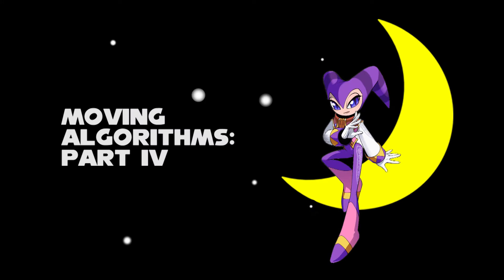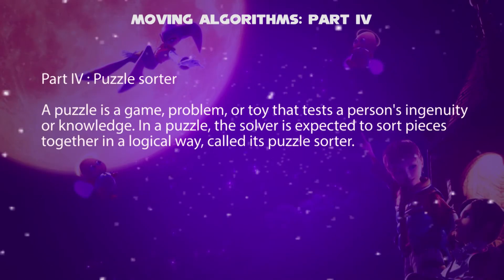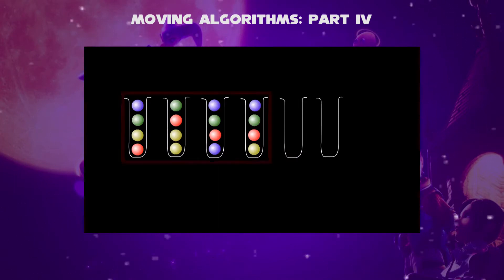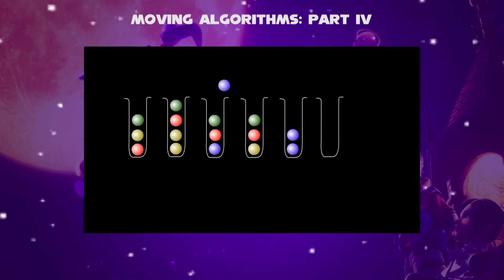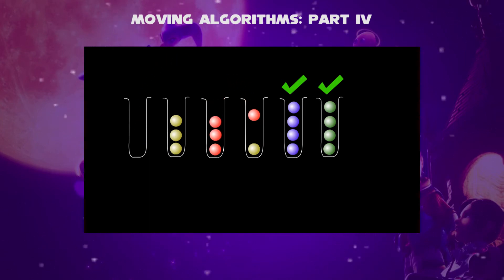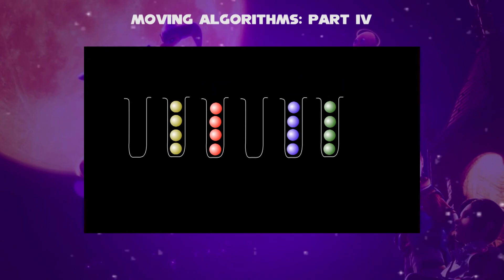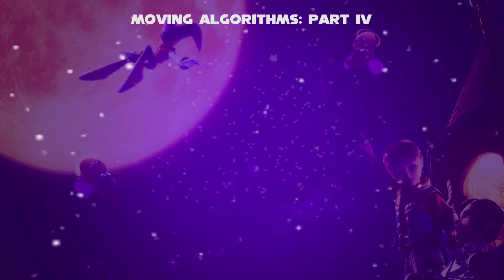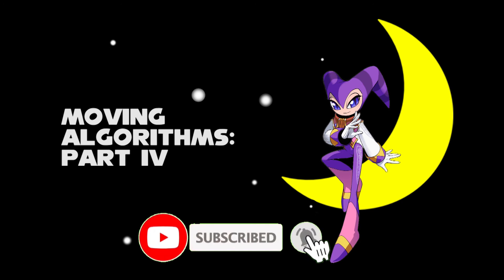Nights the Nightmaren Teaches about Moving Algorithms Part 4 (Puzzle Sorter)